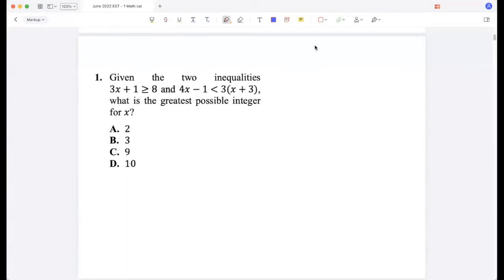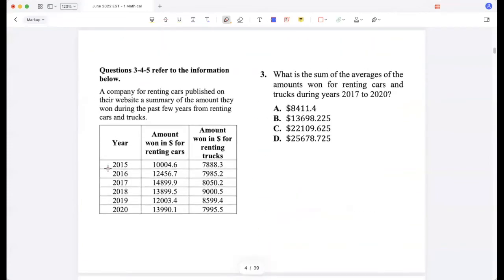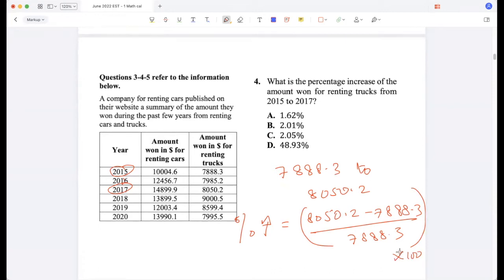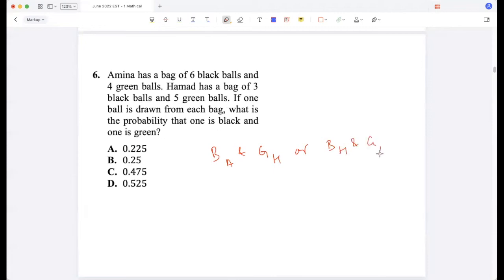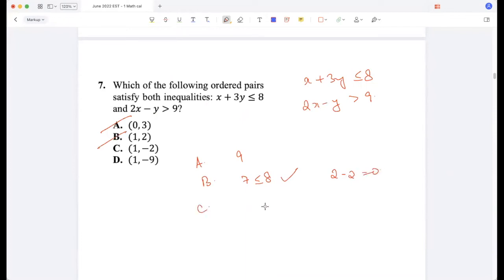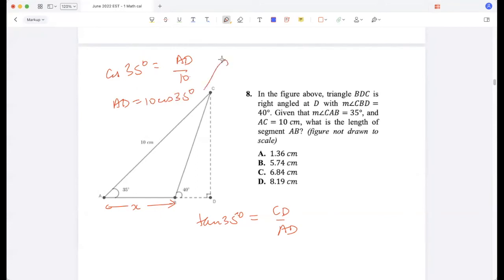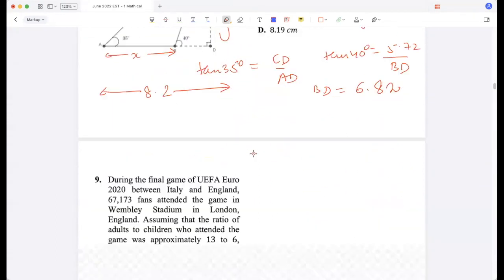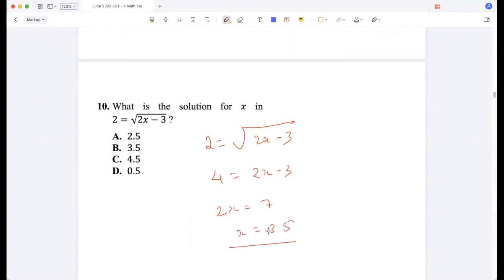June 2022 EST - 1 Math Calculator Qs 1 to 10 (SOLVED)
Intro art and Thumbnail courtesy Canva.